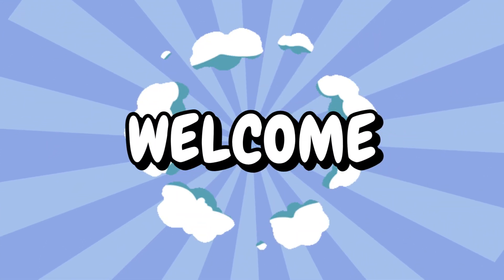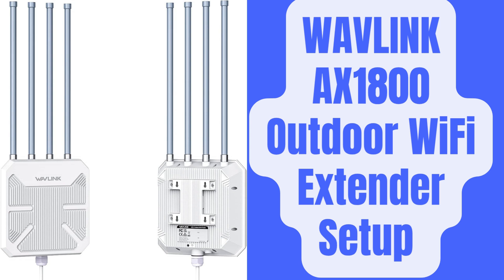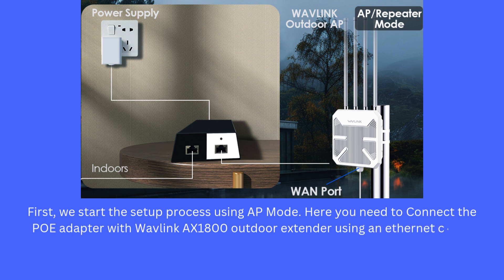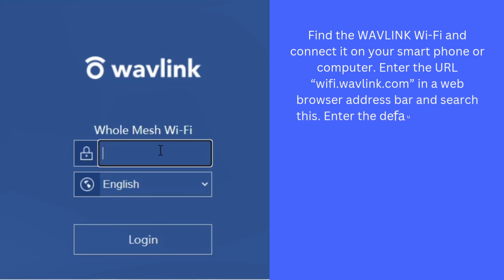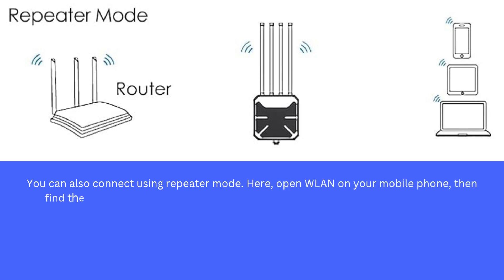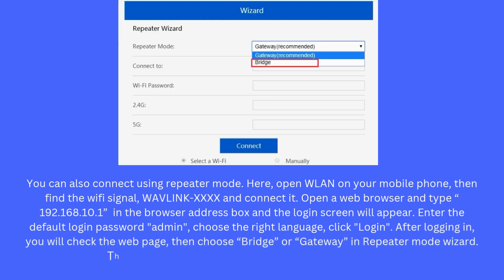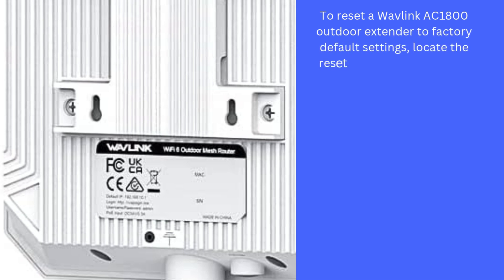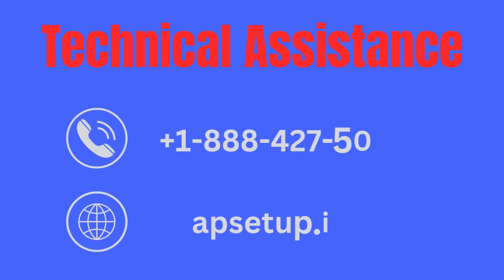WAVLINK AX1800 Outdoor WiFi 6 Extender Setup and Reset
To set up a WAVLINK AX1800 Outdoor WiFi Extender, you can use either the WPS method or the web UI. The WPS method is simpler, requiring you to press the WPS buttons on both the extender and your main router. Alternatively, you can connect to the extender's default Wi-Fi network, access its setup page via a web browser, and follow the on-screen instructions to connect to your existing Wi-Fi network. Here you can get the reset process of wavlink wifi 6 extender device.